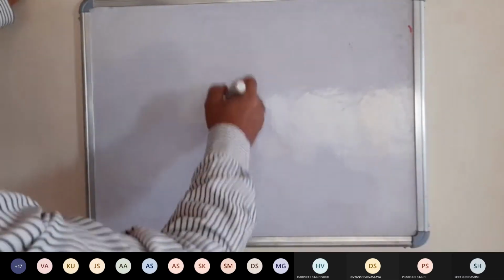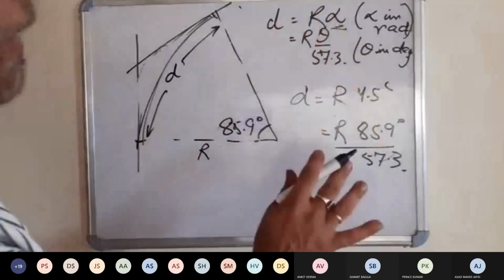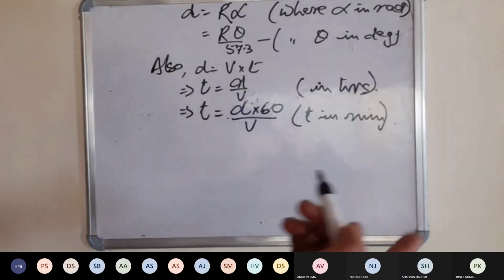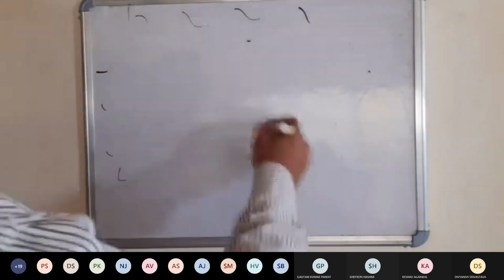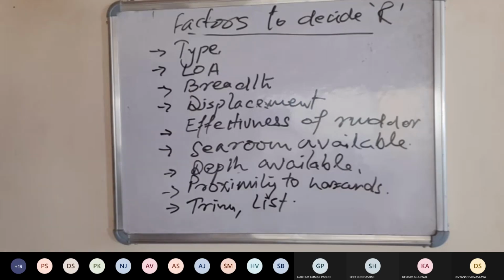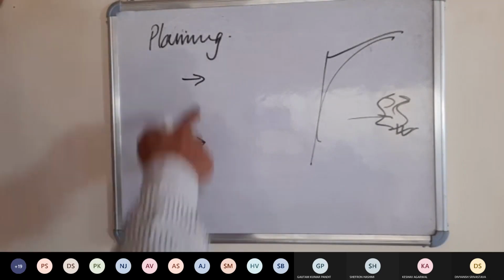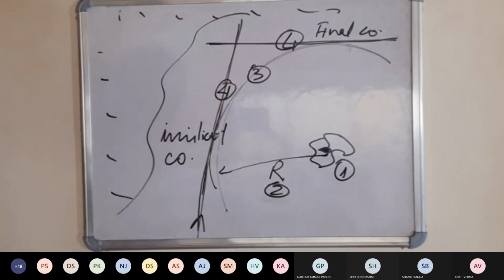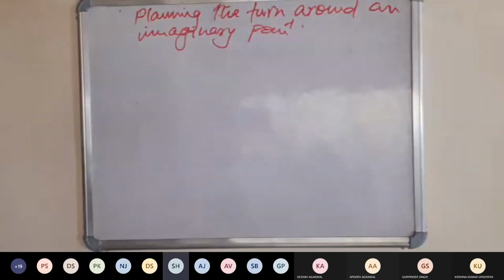ROTI Part 02 (Rate of Turn Indicator)